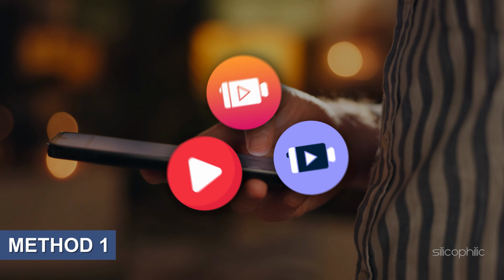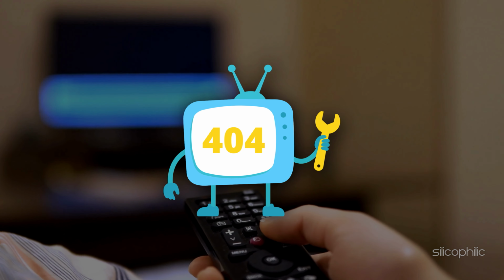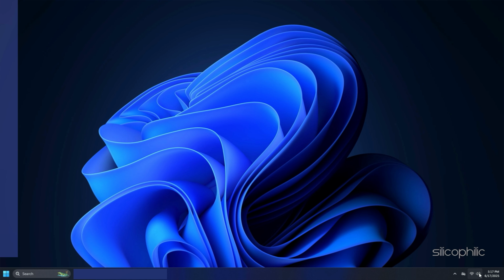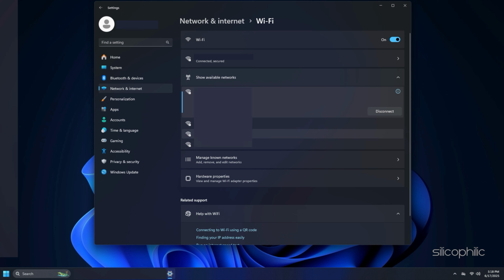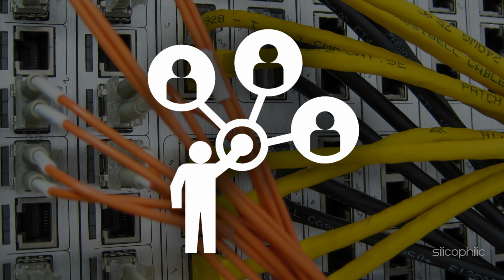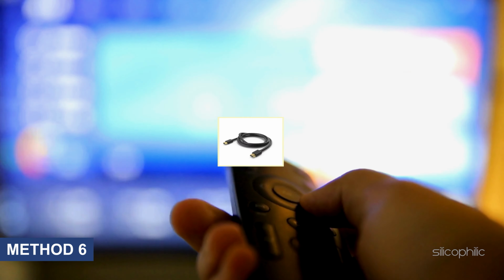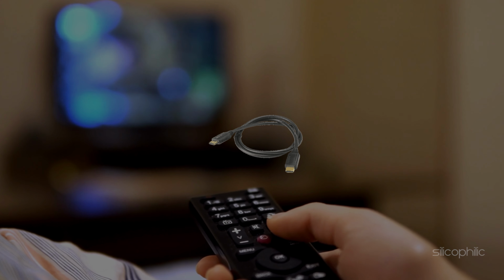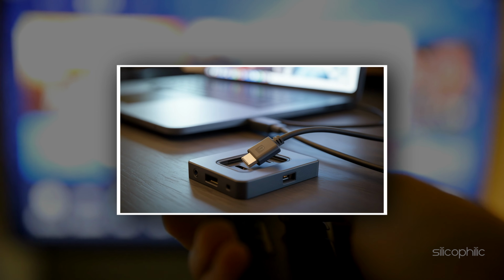Chromecast Video Playback Issues - How To Fix?